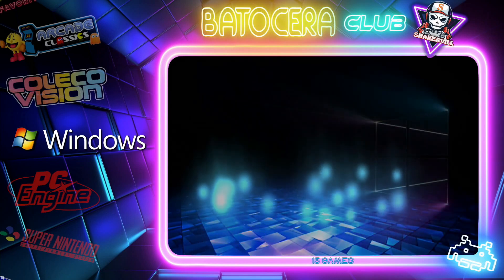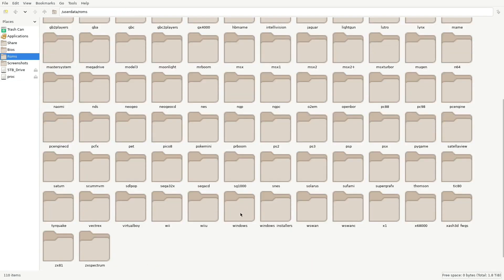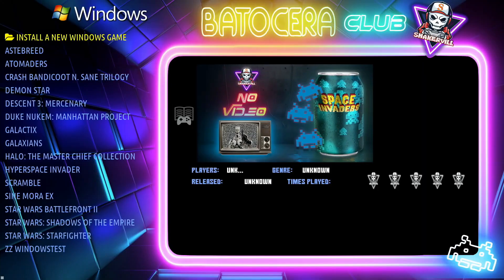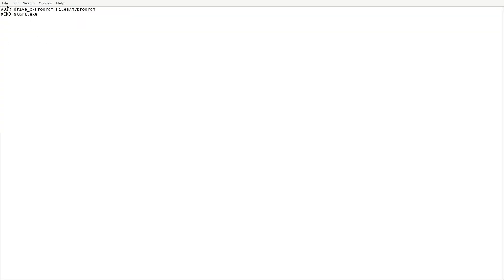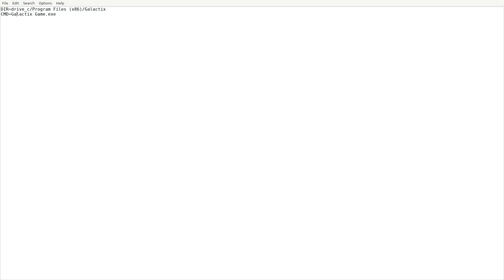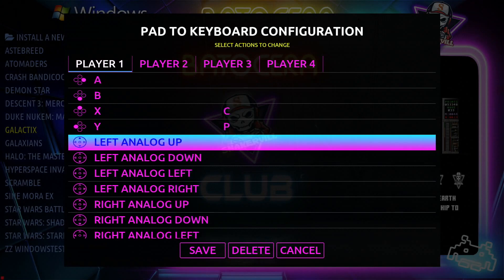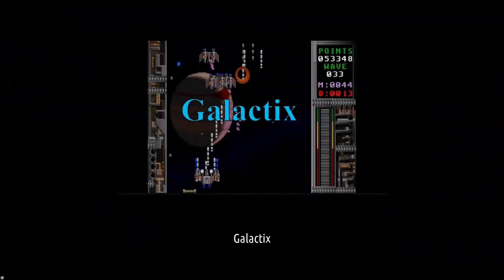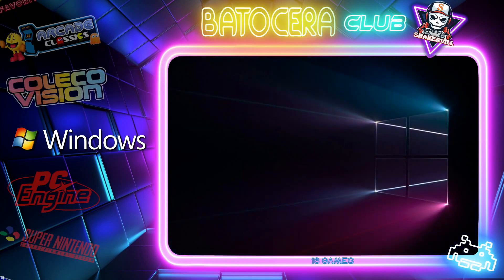How to Install Windows Games in Batocera (See Description For Update)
In this tutorial, you will learn how to install Windows games in Batocera that don't have a setup installation file. This is part 2 of our original tutorial that focused on installing Windows games that had a setup installation file.

Update to install DirectX, .NET, C++

Create a folder in your Roms folder and put all the files in that folder.
Rename your windows games folder from .pc to .wine as this will create the C Drive file structure inside the games folder. Rename the Autorun.cmd so it doesn't get used and start the game. This will take you into the File Explorer.
Once in the file explorer, navigate to the folder you put the files in and install them. Once they're installed, exit and rename the Autorun.cmd.

Note: Some games they will not install for some reason. If this happens copy the C drive folder along with the reg files from a game that they did install into the game folder that didn't.